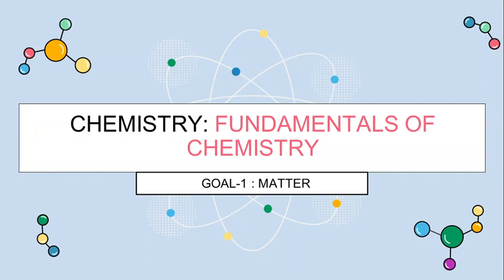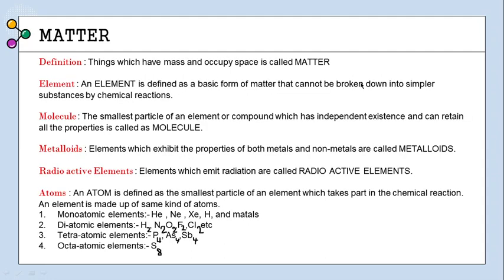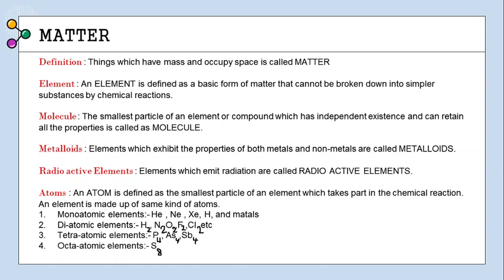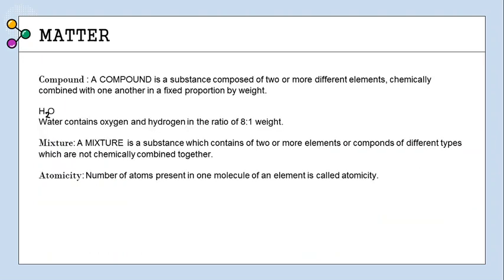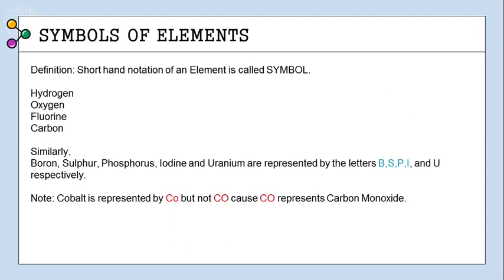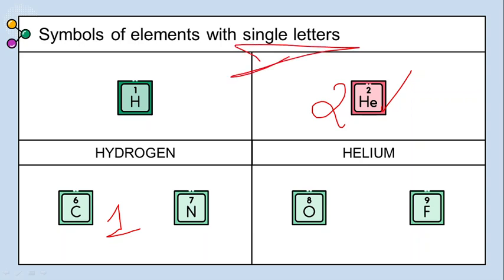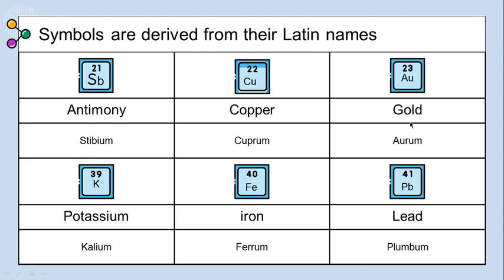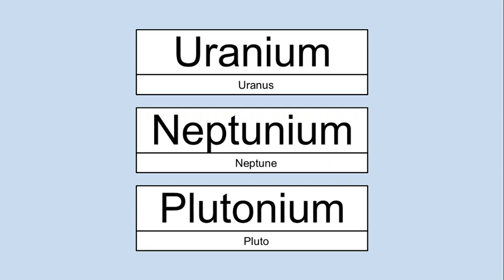Chemistry: Chapter 1/Fundamentals of Chemistry/Goal 1:Matter /Grade 8th/sindhoora